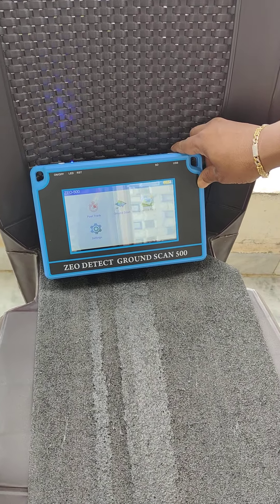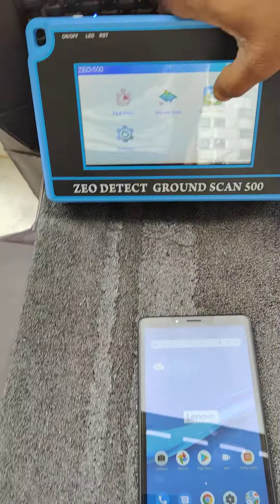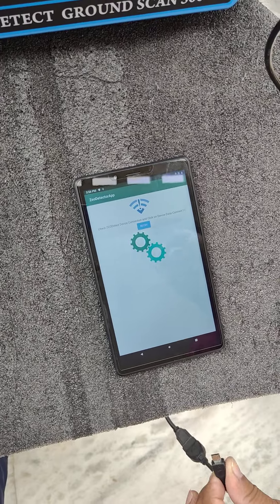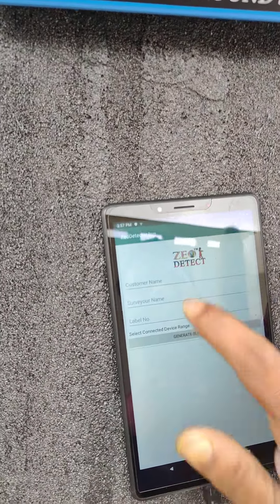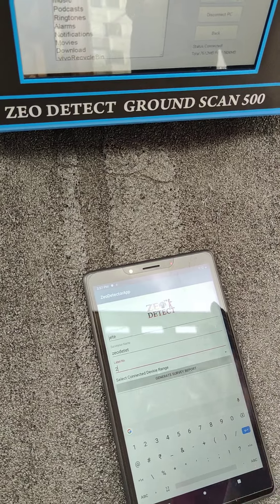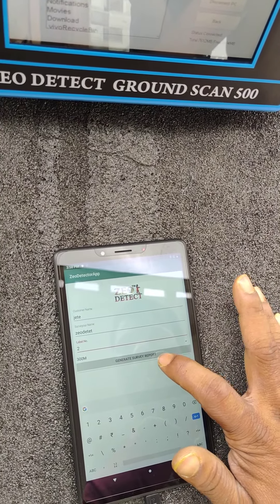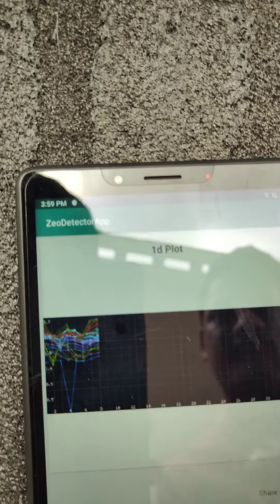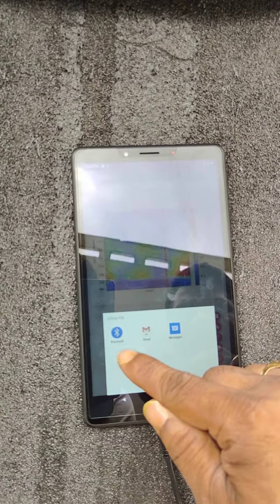ZEO DETECT 3D Water Detector (Learn How to Generate Report from GroundScan Image)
World's Best Scientific Digital Water Detectors from ZEO DETECT.

Poolfinder Water Detector 85,000(1200 $)

GroundScan300 With Report Generation Tab 1,25,000(1850 $)

GroundScan500 With Report Generation Tab 1,35,000(1950 $)

3D Imaging system 2,20,000(3100 $)